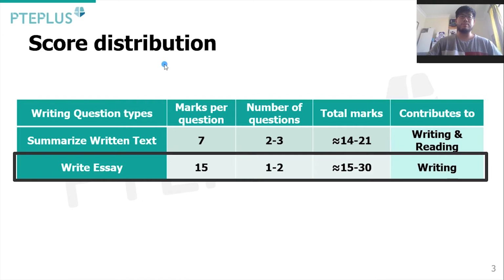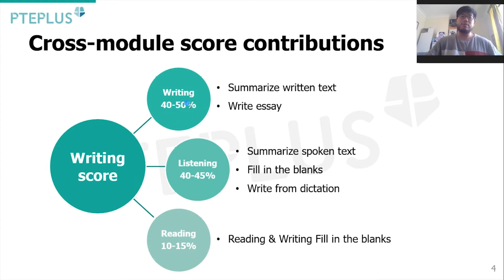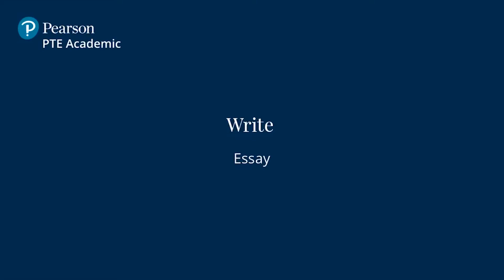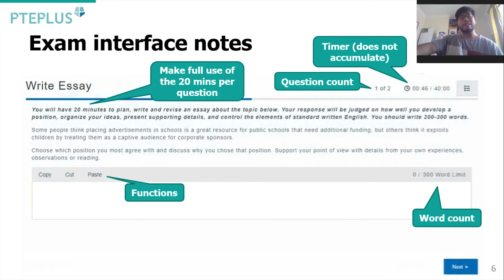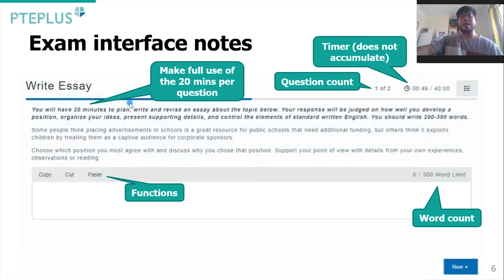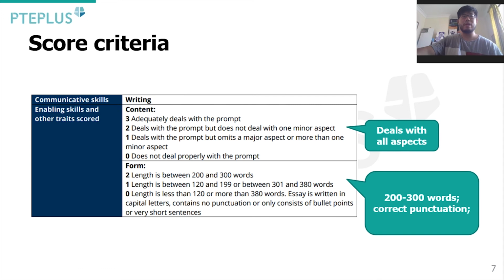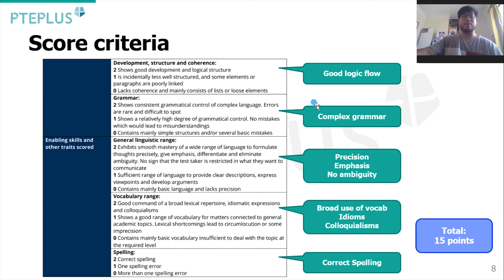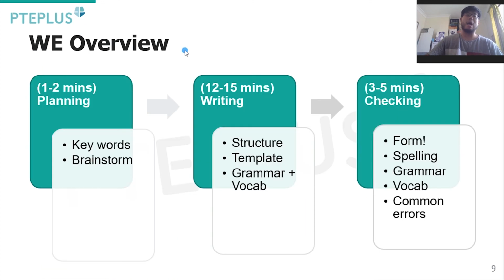PTE Writing: Write Essay | Core Information Overview!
Do you know the core information about PTE Writing Write Essay?
- Core information overview
- Score weightage and rank of importance
- Cross module contributions
- Exam experience and interface
- Task requirements
- Score criteria overview
- Time management overview

And then, HOW to ACHIEVE HIGH Writing SCORES??? 🎯

Equip yourself with the MOST ESSENTIAL things about PTE Writing, and gain that advantage of knowing how you should really tackle PTE Writing!